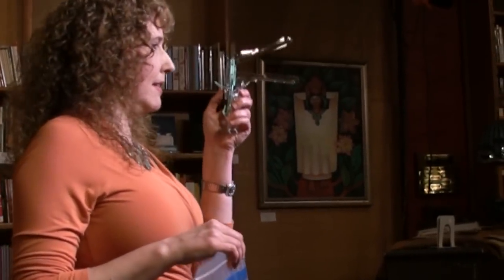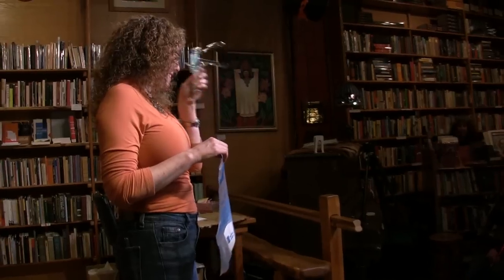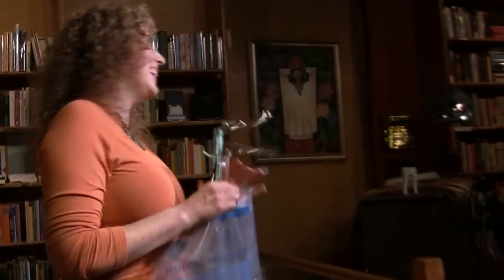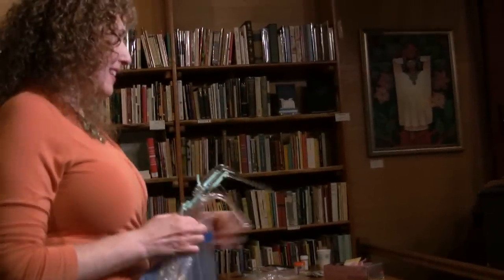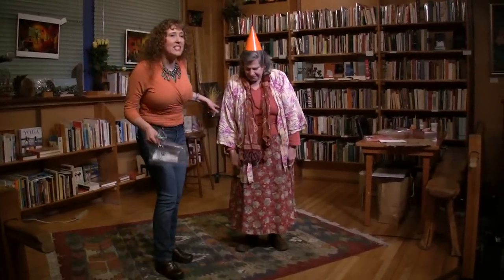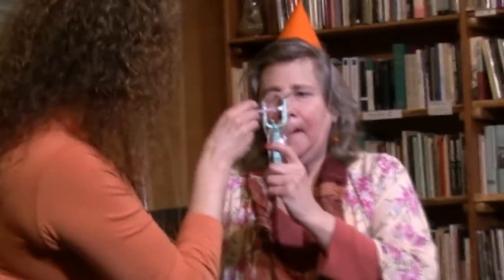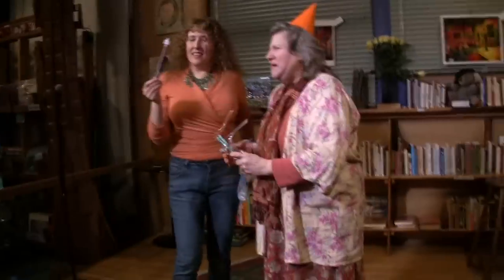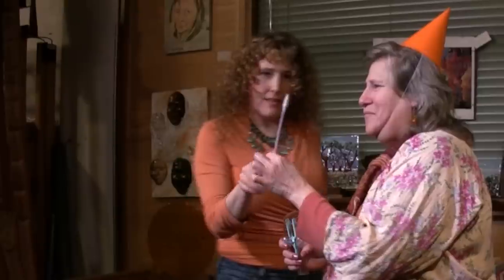LIVE Pap Smear Demo on Stage!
Pamela Wible, M.D.(author)  performs a Pap smear on Kiki Metzler (illustrator) at their book release party for Pet Goats & Pap Smears. Spontaneous and unrehearsed!